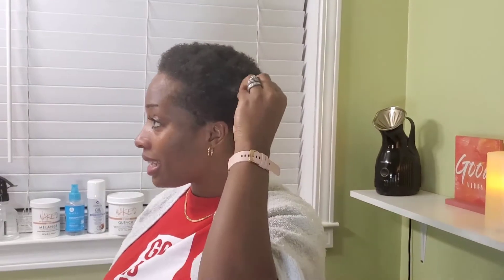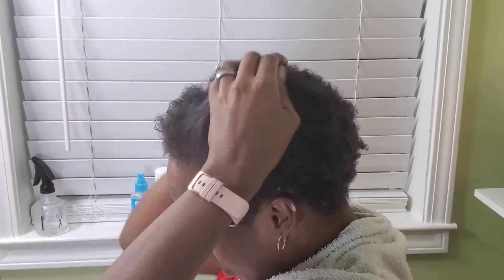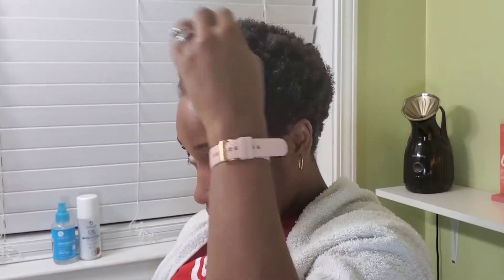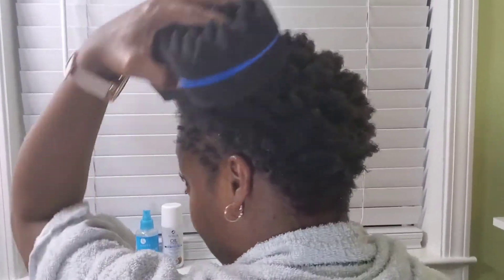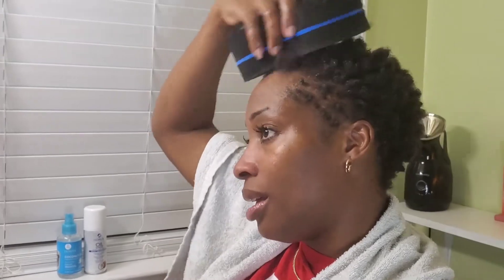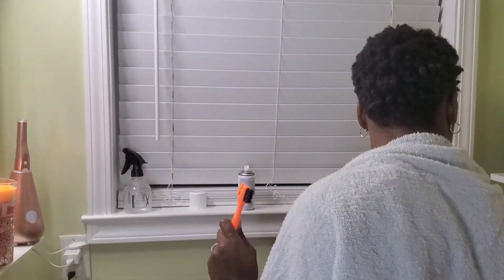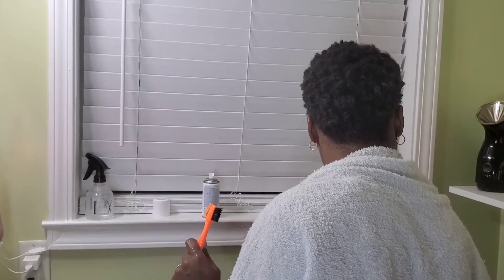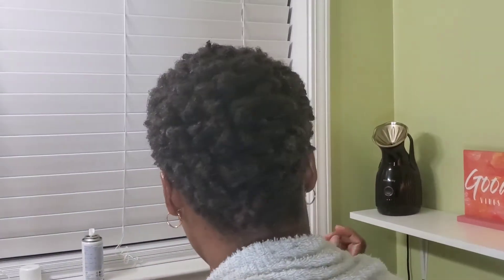Defining my Curls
Naked Mosturizing Cream

Naked Quench Moisture:

Musician: LiQWYD

I hope you enjoyed this video. I became completely natural with the big chop in November of 2020. I absolutely love it.